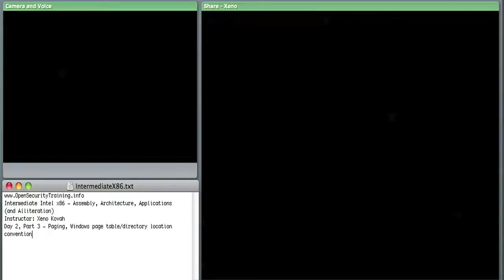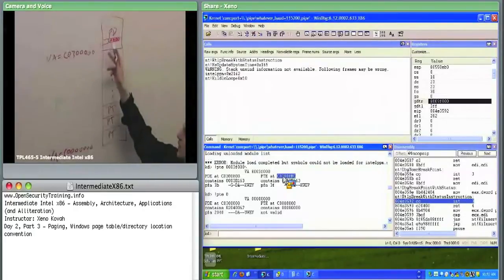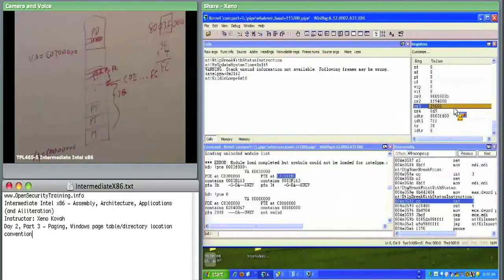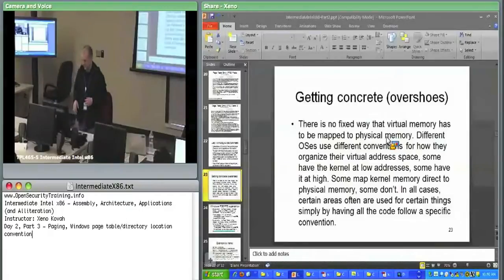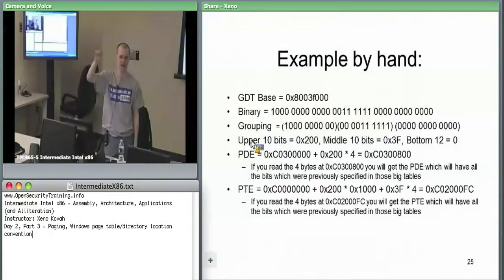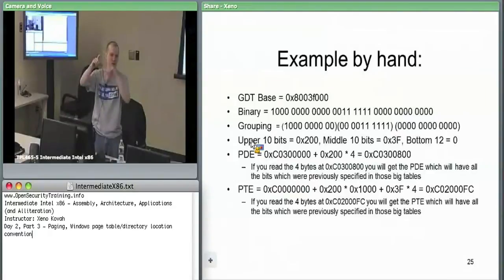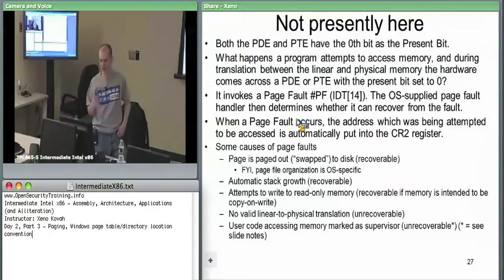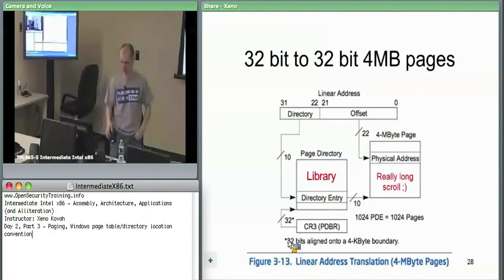Day 2 Part 2: Intermediate Intel X86: Architecture, Assembly, & Applications